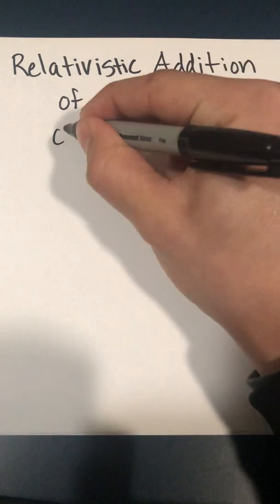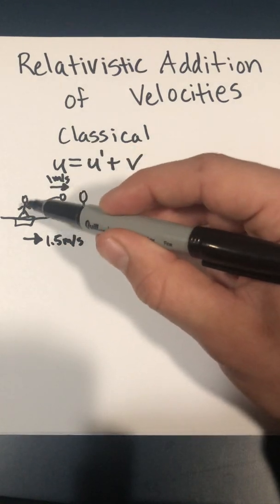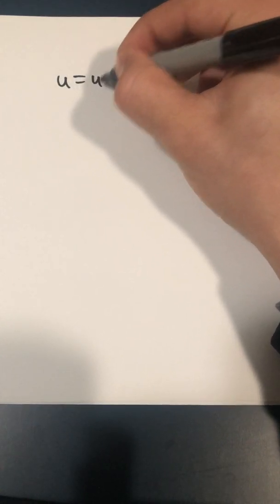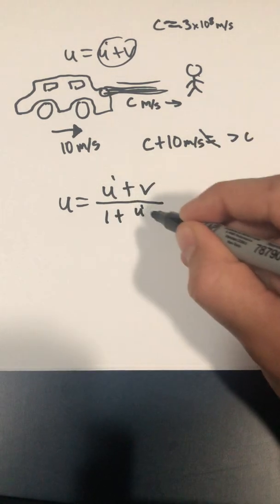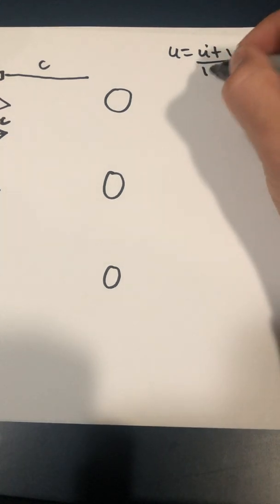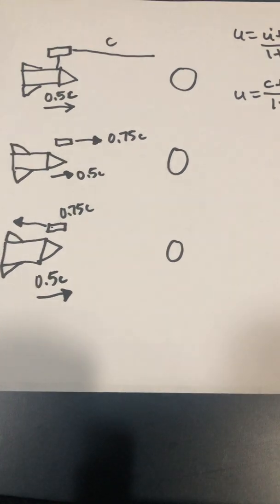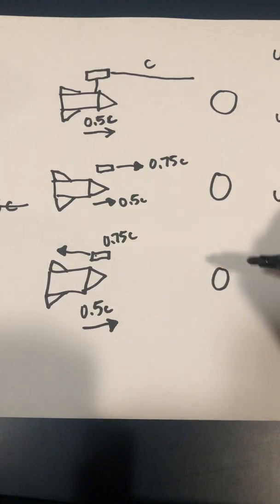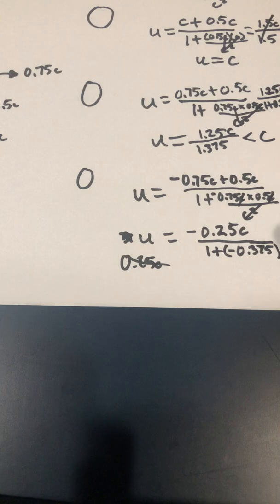Relativistic Addition O fVelocities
General Phyics II / Physics 106 - BYU - WS2020 - Student Made Videos. Author Name: Buster Mendenhall